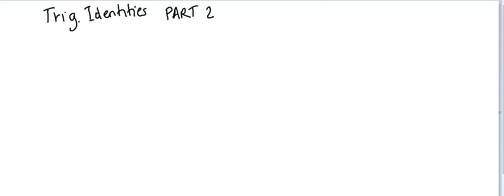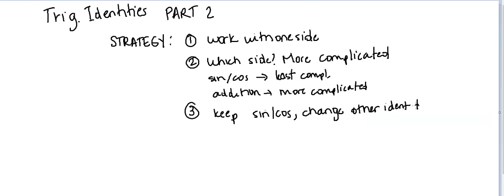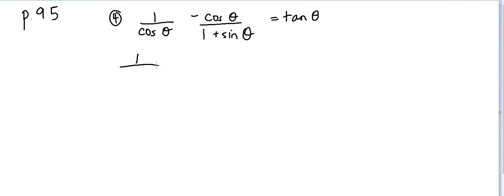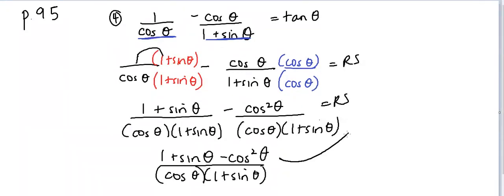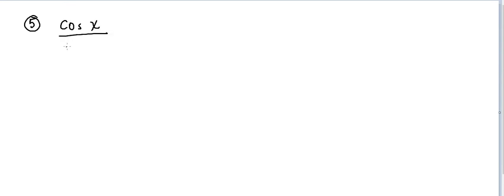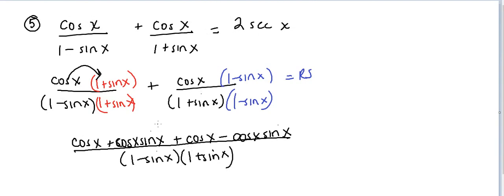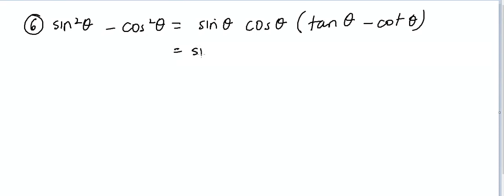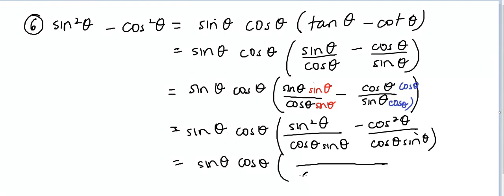Video 10: Simplifying Trig Expressions 2